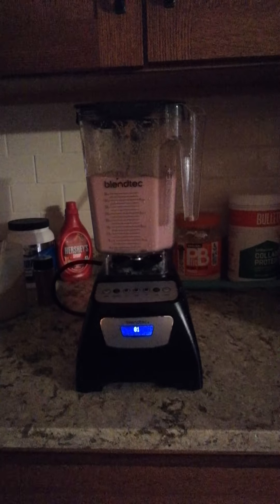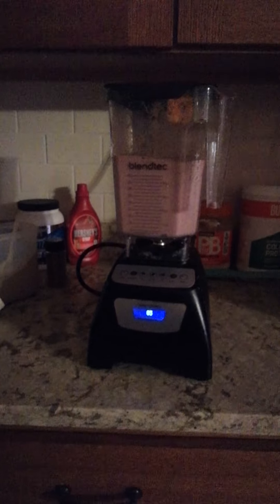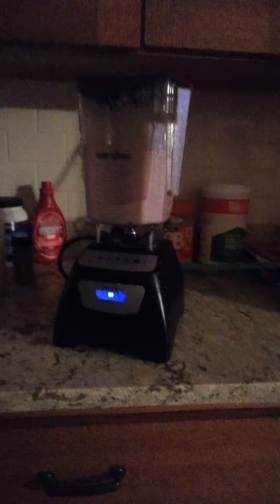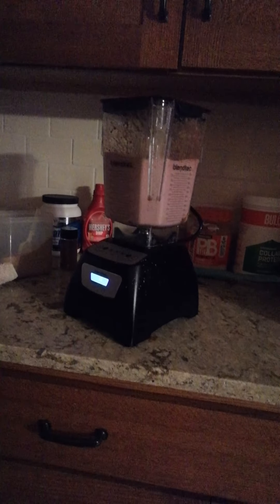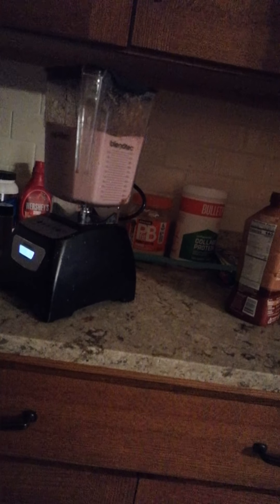blendtec classic 570 blender making smoothies